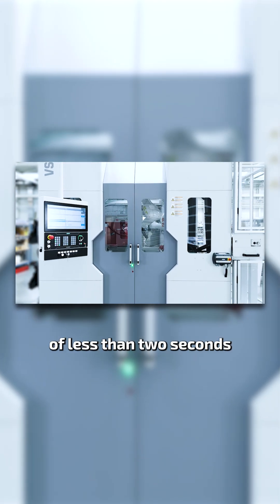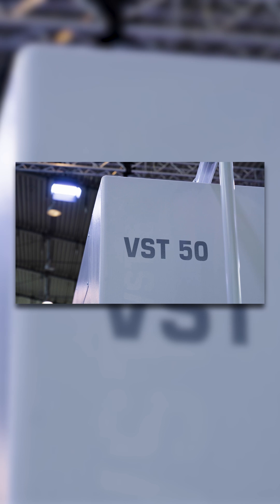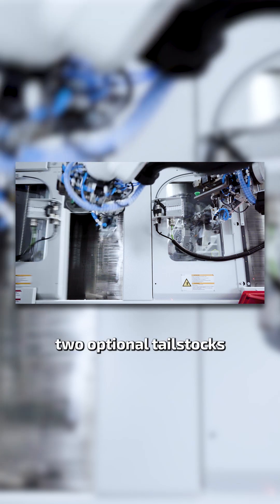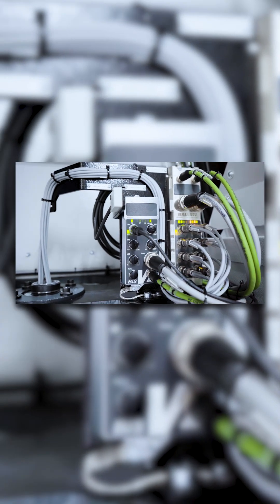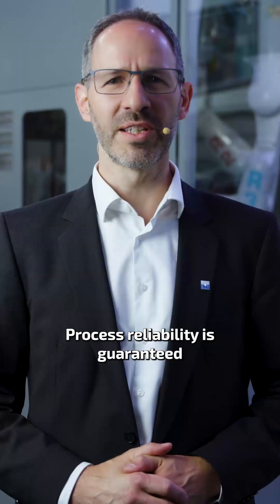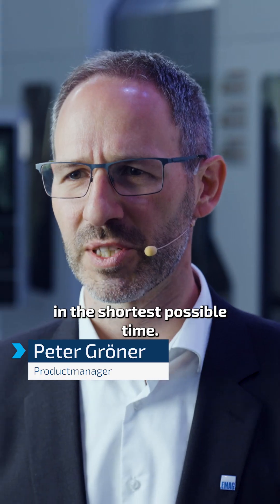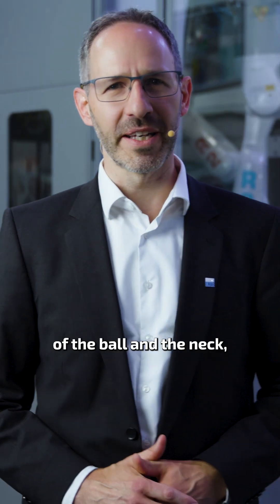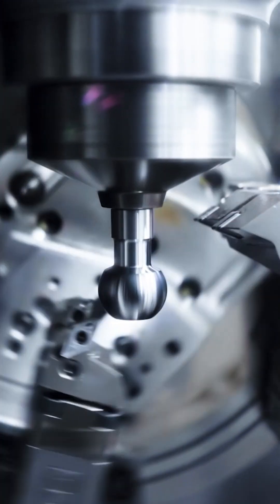VST 50 – High-Performance in Ball Stud Production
Turning ball studs in just 7 seconds per part – with maximum precision and process control.

In this video, Peter Gröner, Product Manager at EMAG, explains how the VST 50 sets new standards in automated ball pin manufacturing.

Discover how:

Two workpiece spindles, three robots, and a fully automated tool change enable span-to-span times of under two seconds. At the same time, integrated measuring technology monitors every component inline and without interruption – ensuring absolute process reliability.

🔧 Perfect for anyone interested in modern manufacturing technologies, machining automation, and high-precision series production.